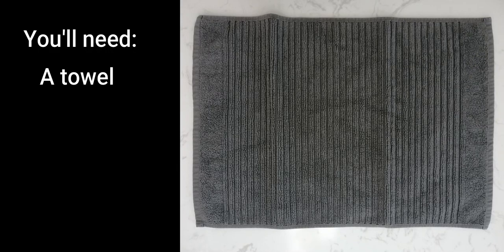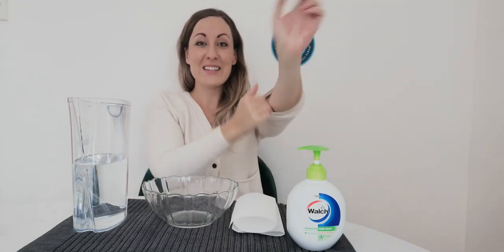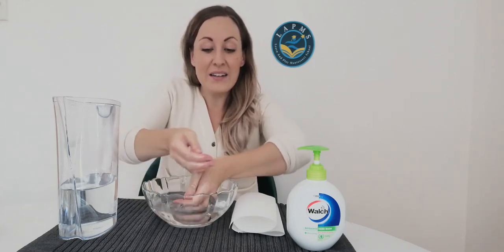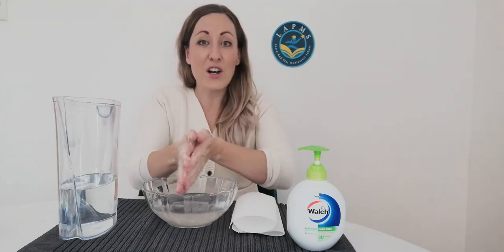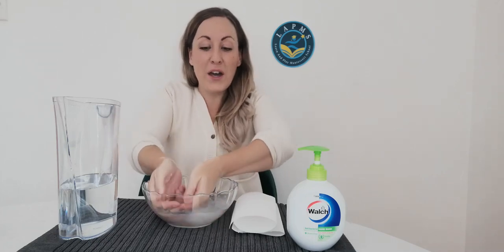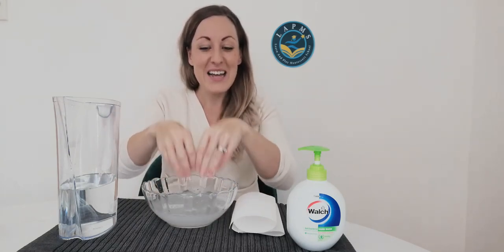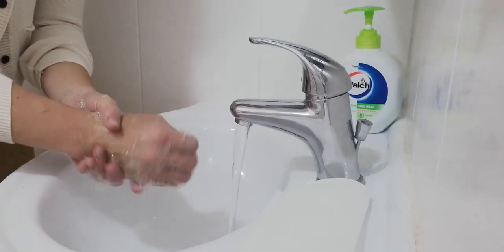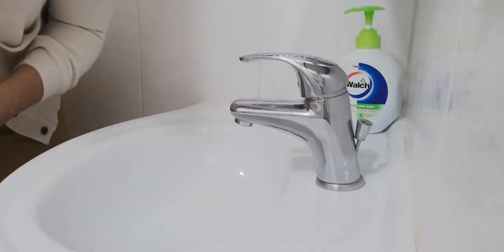Hand Washing Song: Teach Your Kids to Wash Hands Properly the Montessori Way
Teaching kids how to properly wash their hands is more important than ever. Have fun with the 'Hand Washing Song' and Miss Emily as she leads you in the Hand Washing Song.

Children washing hand video the Montessori Way at Learn And Play Montessori School.

We're online every day with kindergarten activities free for kids. Explore preschool taught online, the Montessori way. Our virtual kindergarten program is second-to-none.